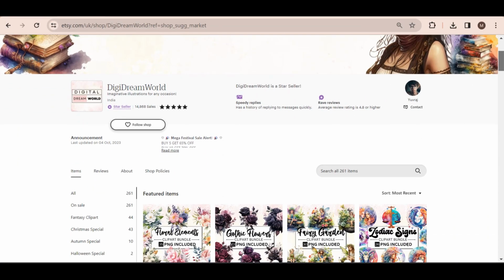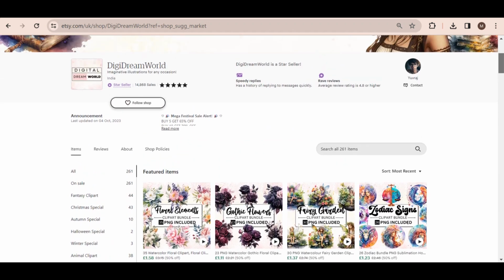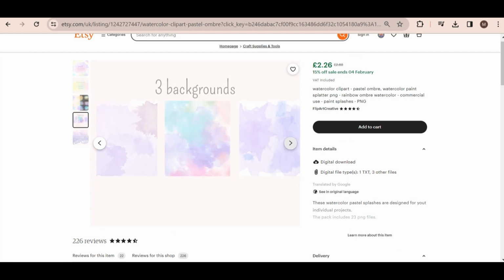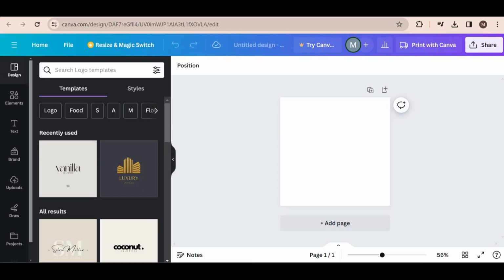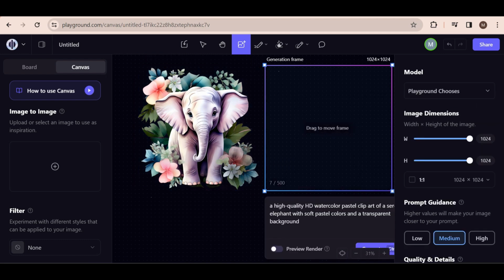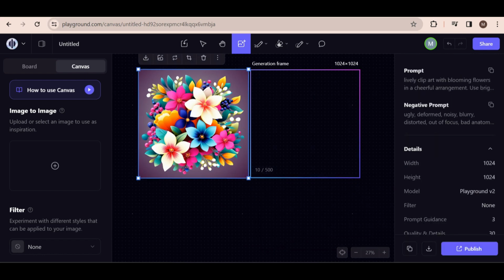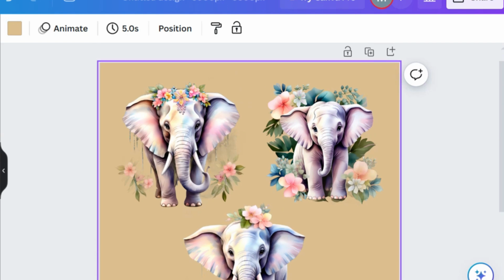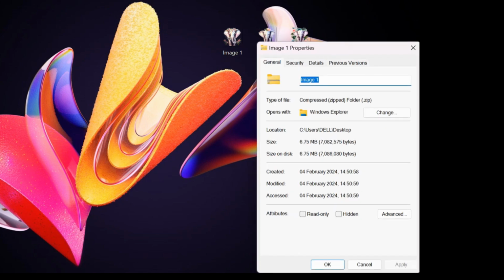Revealing the $100k+ FREE AI Digital Product Business: Selling on Etsy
Hey guys! This video is all about creating a passive income business that very few people are talking about on YouTube. Digital products are an excellent way to make passive income as they bring in recurring sales once you create the listing. What do you think about them?

Chapters:
0:00 - Intro to Clip Art
1:00 - Etsy Clip Art Store Examples & Research
4:10 - Generating AI Clip Art
6:18 - Preparing your Product

AI Prompt example:
"a high-quality HD watercolor pastel clip art of a serene elephant with soft pastel colors and a transparent background"

Important Note: I am not a financial advisor, and the content provided in this video is for educational and informational purposes only. The strategies and tips shared are based on my personal experiences and research, and results may vary from person to person.